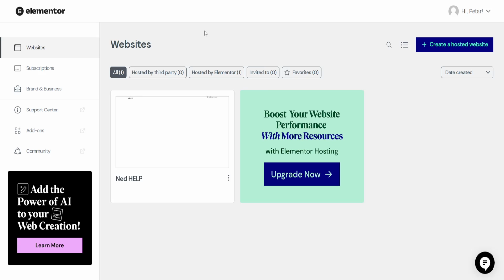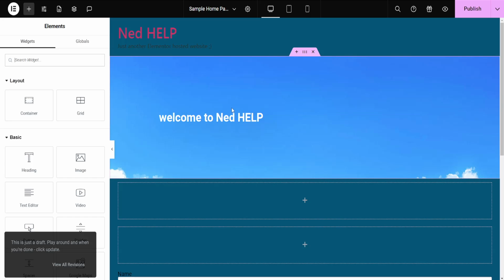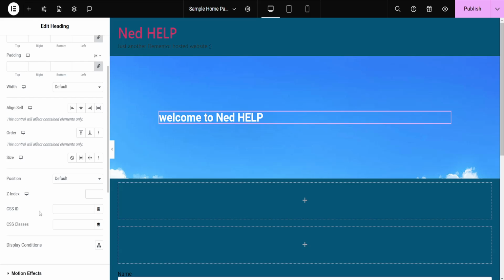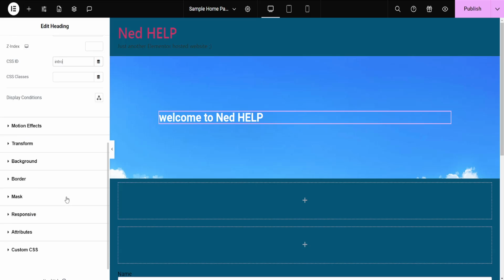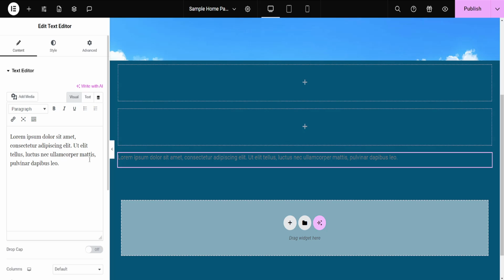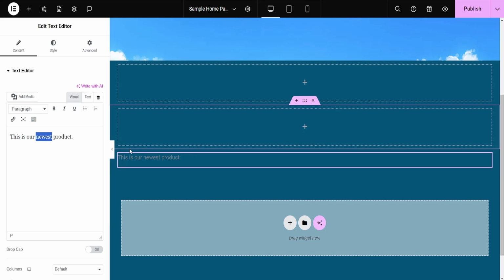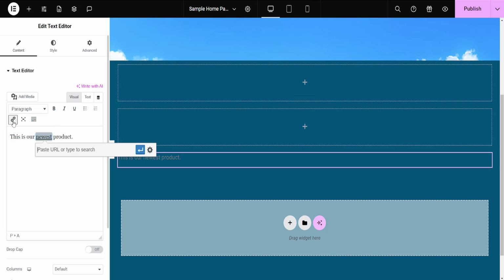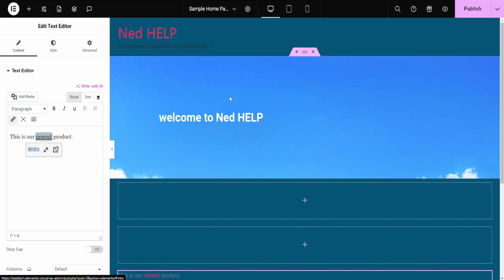How To Link To Section On Page In Elementor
In this video I show you how to link to section on page in Elementor. If you want to learn how to create anchor links on Elementor then this is the tutorial for you.